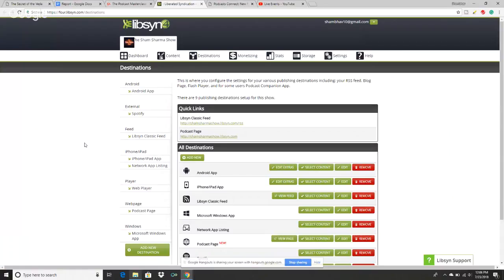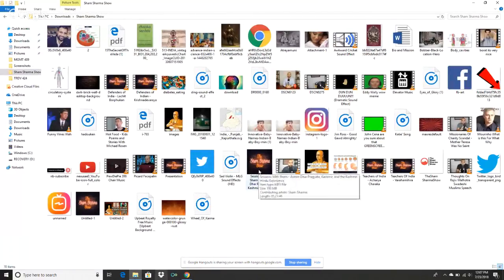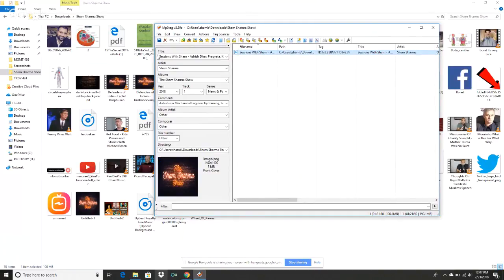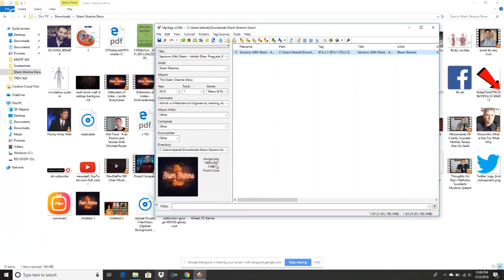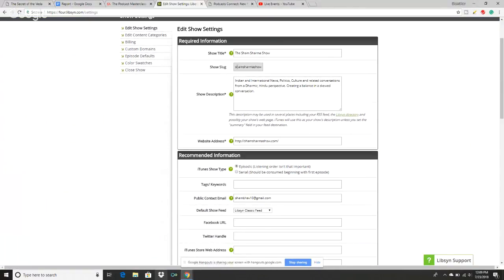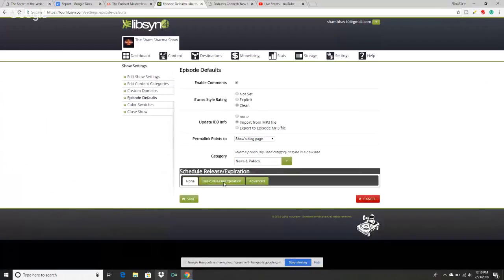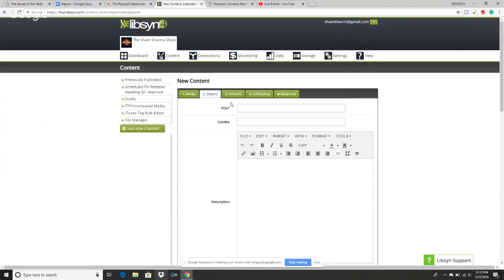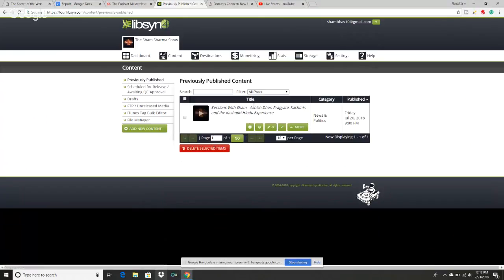How To Upload A Podcast Episode Using Lybsin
This is a basic tutorial on how to upload a podcast episode using Lybsin.